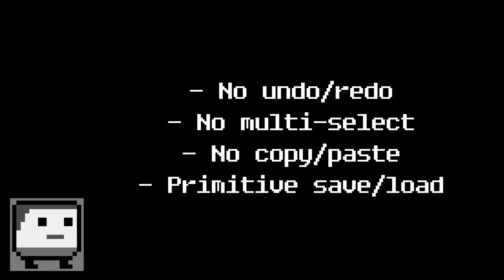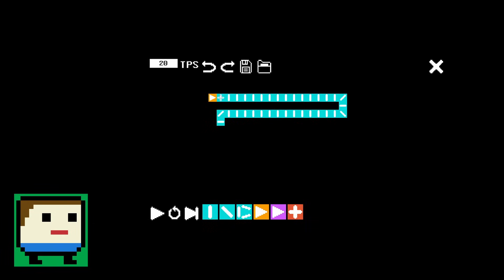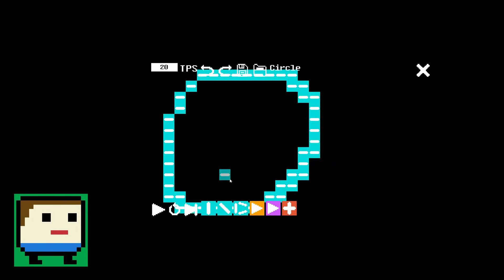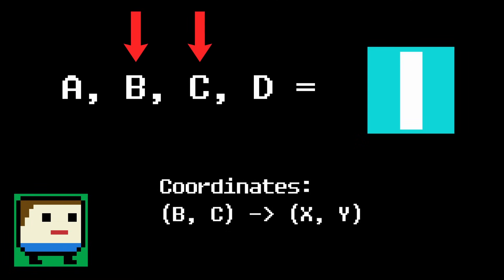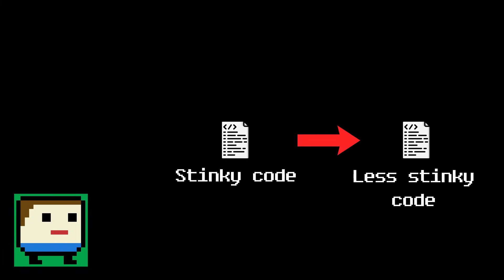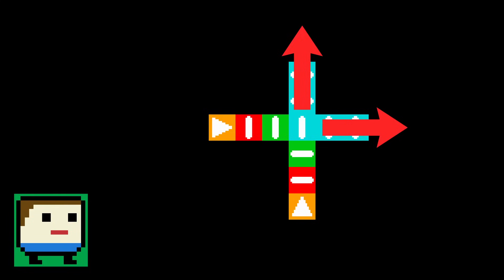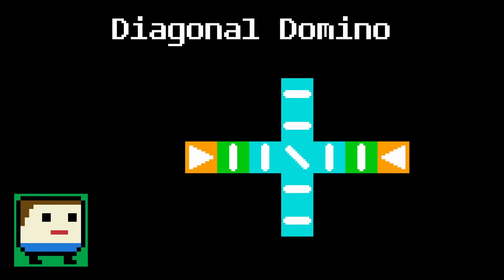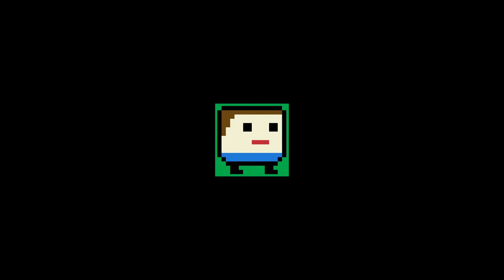OVERHAULING My Domino Simulation Because I Still Hate Physics and Cleaning Up (ToppleBit)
Y'all wanted it, so here it is.
After receiving WAY more feedback about the original Domino Simulation than I ever would've imagined, I released ToppleBit, a massive update that improves nearly EVERYTHING about the game: editor tools, performance, new features, and more!

0:00 Introduction
1:01 Editor Improvements
1:56 New Component
2:15 Upgraded Save System
4:22 Performance and Optimization
5:29 Customizable Textures
6:07 Behavior Changes and Determinism
8:22 Next Steps + Final Thoughts